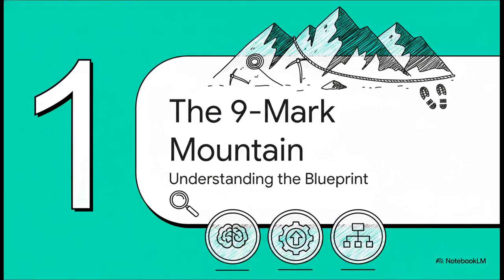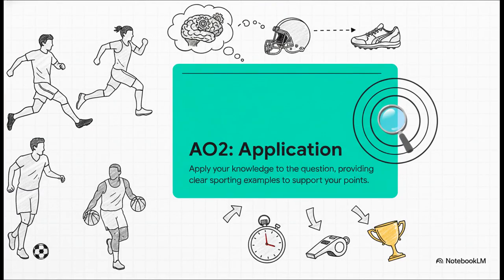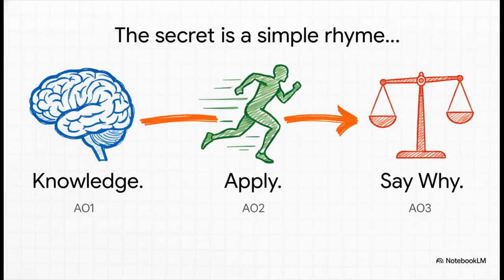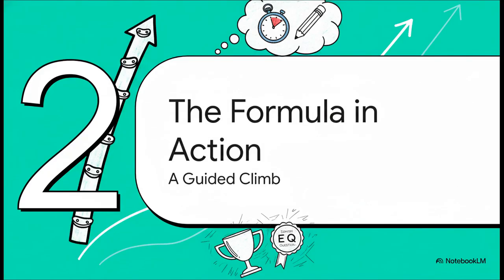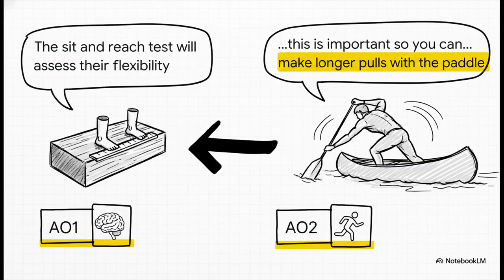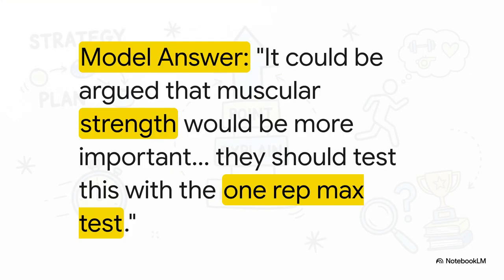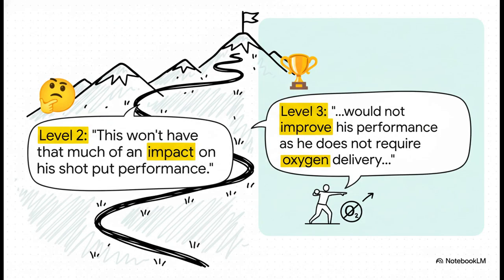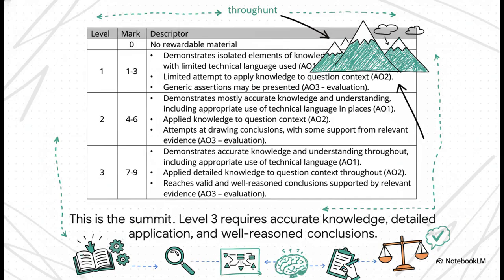GCSE PE: 9 Markers!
Providing you an in-depth knowledge on how to nail those tricky 9-mark questions!